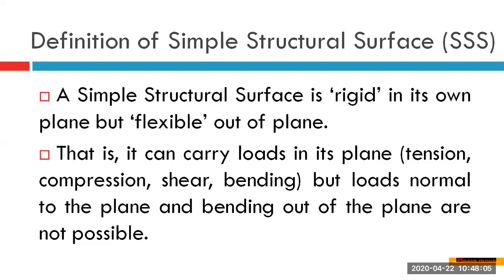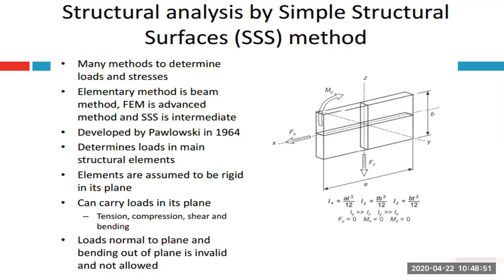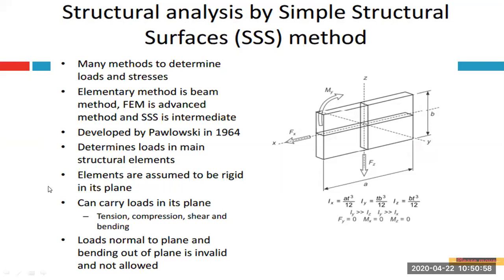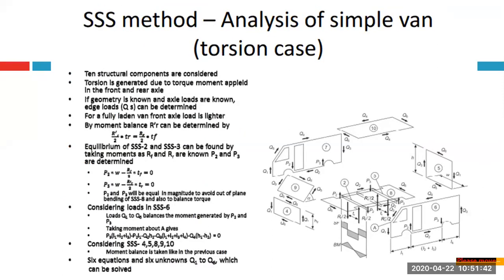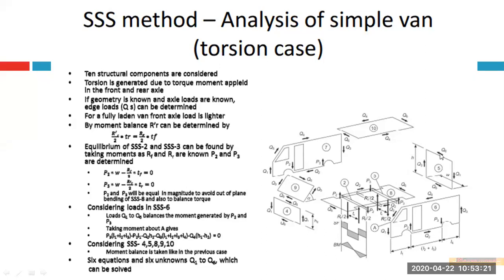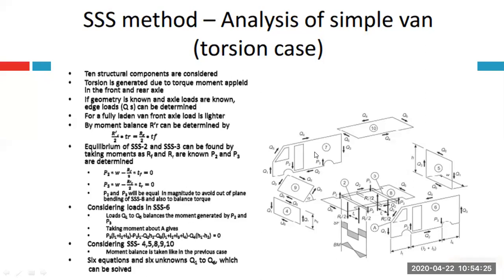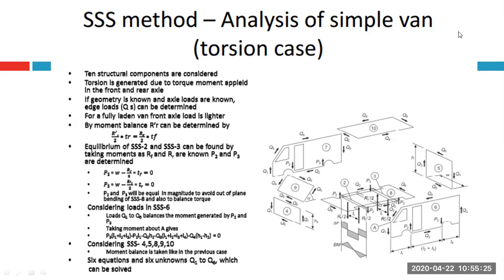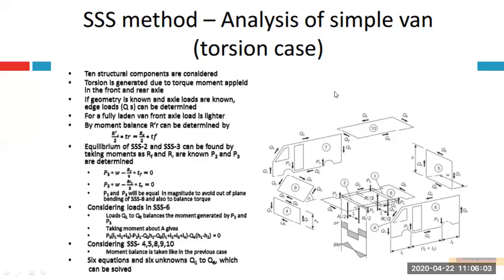Vehicle Body & Structures - Body Loads (Structural Analysis using SSS Method)